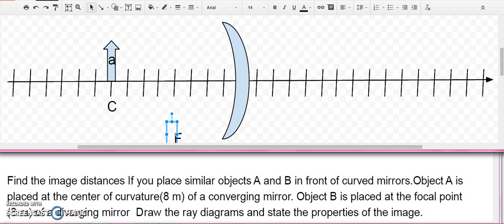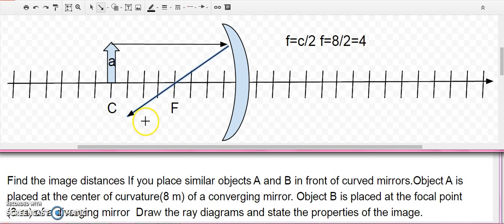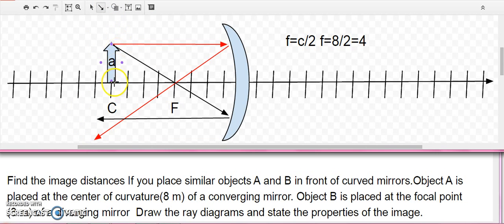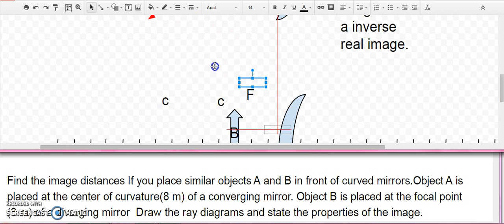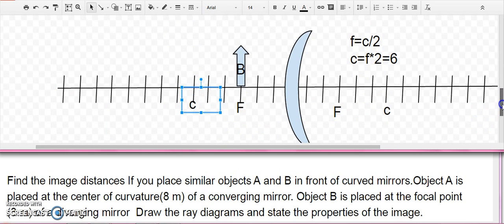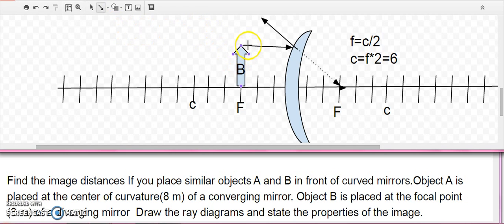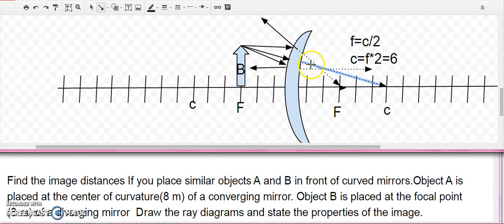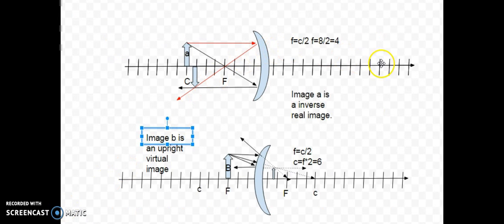mirrors problem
how to solve a curved mirrors ray diagram problem